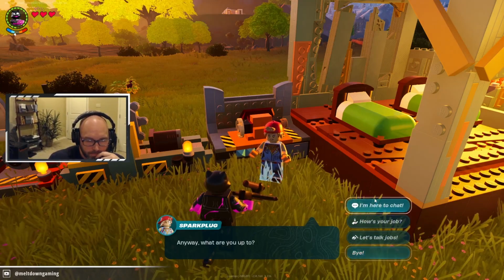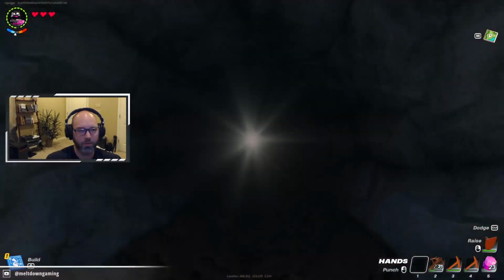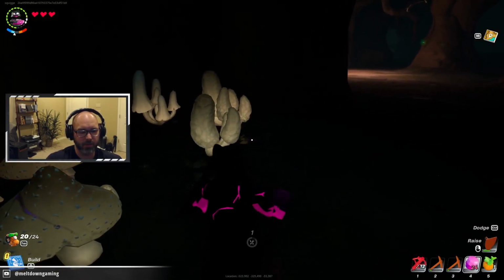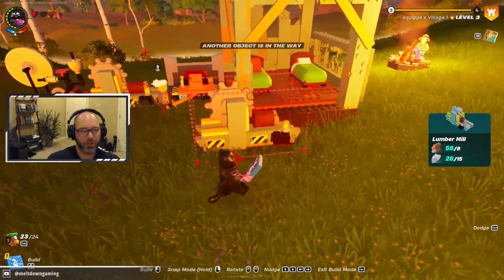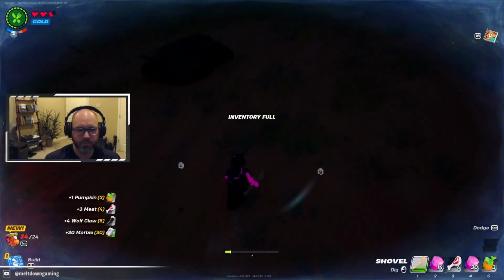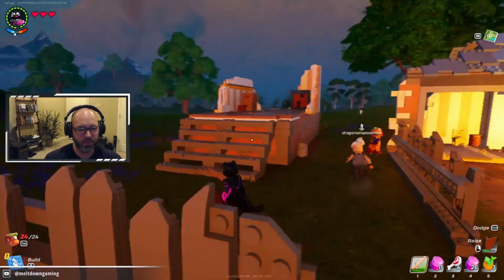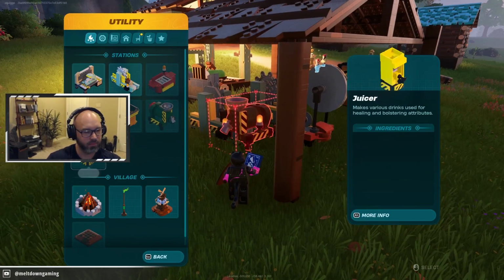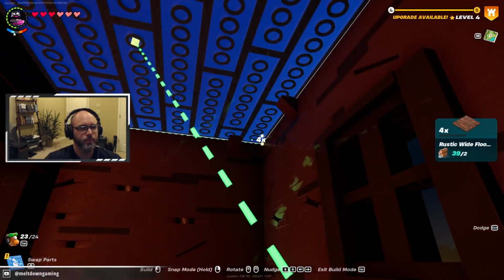Killing a Brute in Lego Fortnite - Episode 2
We're continuing to build out our village in Lego and this game is honestly so much fun. We do all kinds of things in this episode like almost get struck by lightening, upgrade our village, explore a cave, and kill our first brute.

Trust me, you won't want to miss a single moment!